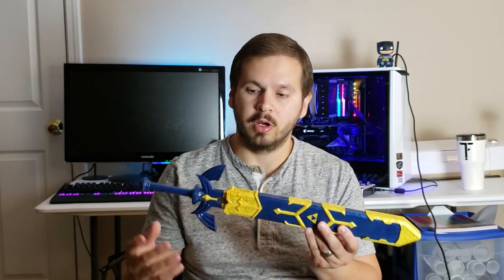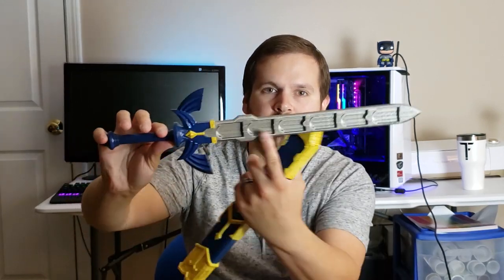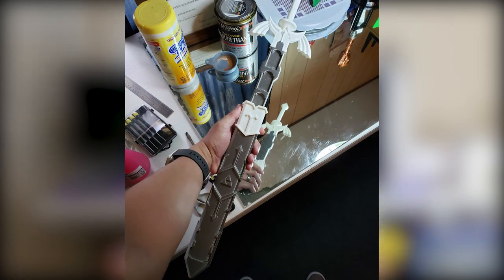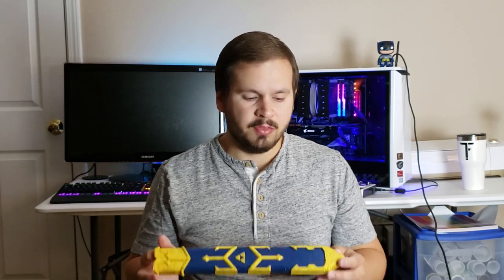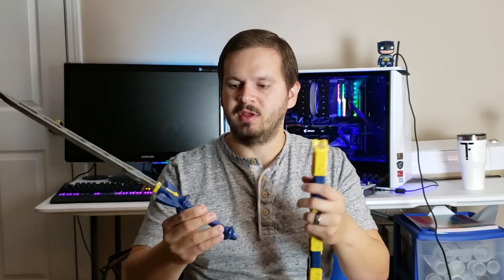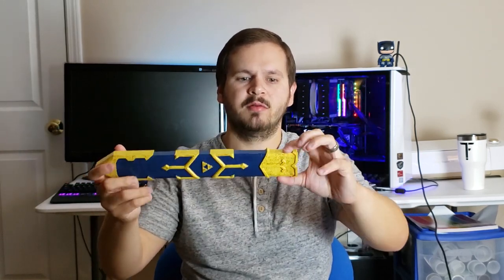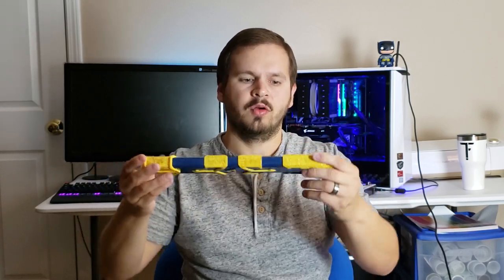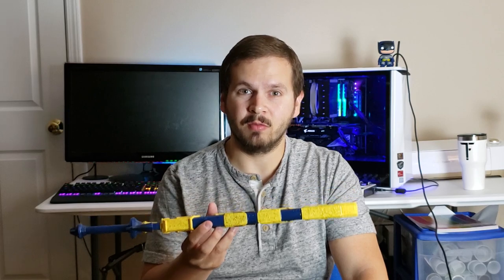WHAT IS MY PROCESS FOR PAINTING MY 3D PRINTS?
In this video, I go through the process of printing and painting this awesome Zelda Sword Nintendo Switch cartridge holder. I walk you through all of the post processing steps that I performed and also when to not use these methods. I hope you get something out of this video. Have a great day!

Should you click one of my links and make a purchase, I get a small percentage from what you purchase. It is a great help in keeping the Faulks Tech Channel Alive.